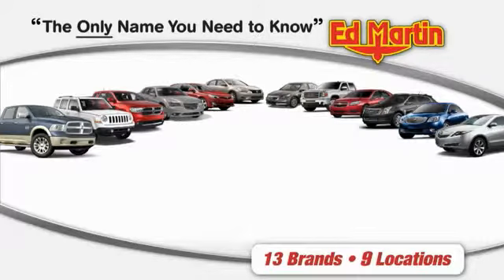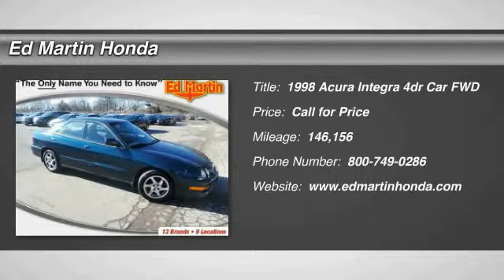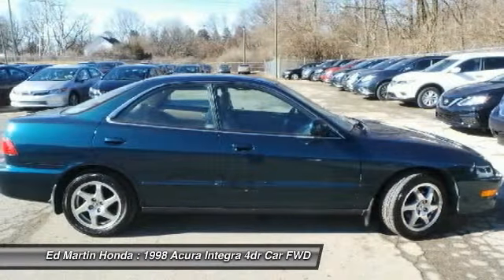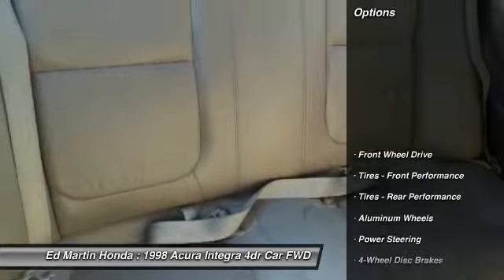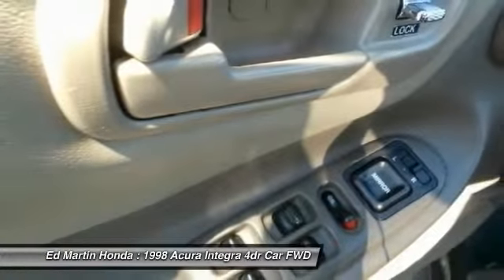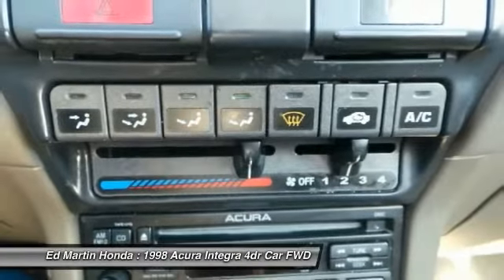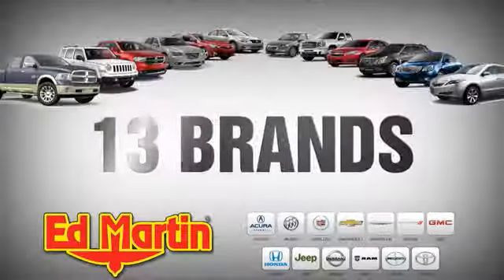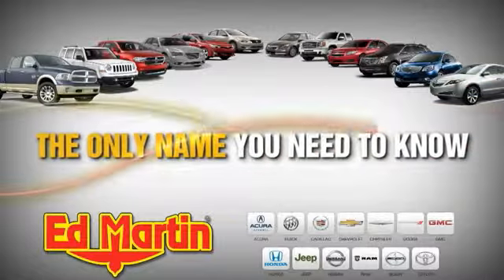1998 Acura Integra 2AC2616A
1998 ACURA INTEGRA Indianapolis, IN
Stock# 2AC2616A

SERVICED & COMPLETE DETAIL!!, GREAT SERVICE HISTORY!, POWER SUNROOF!, And AS-IS!. 5spd! Won't last long! Want to stretch your purchasing power? Well take a look at this superb-looking 1998 Acura Integra. This car will take you where you need to go every time...all you have to do is steer!